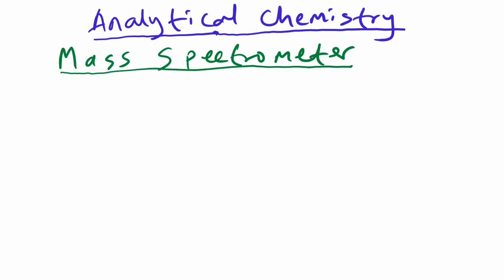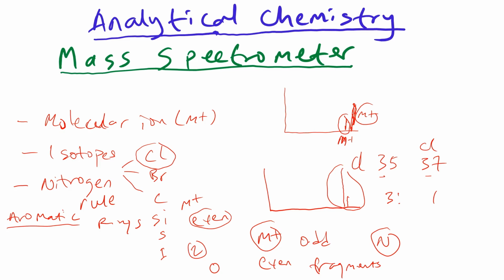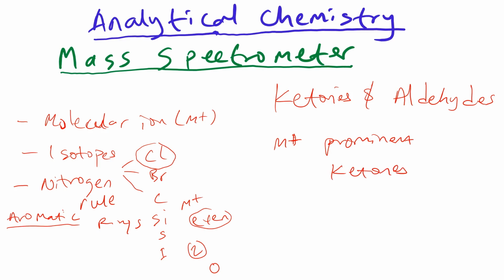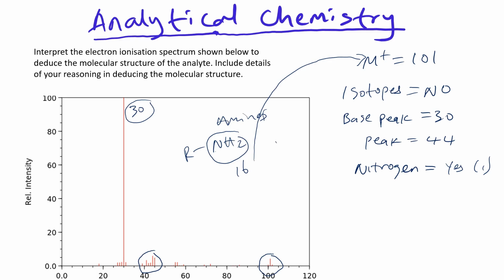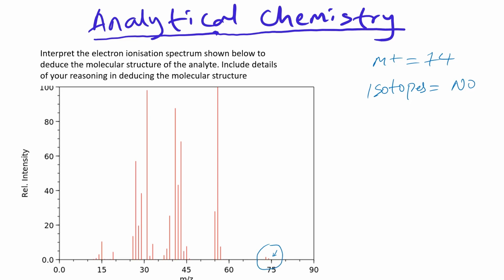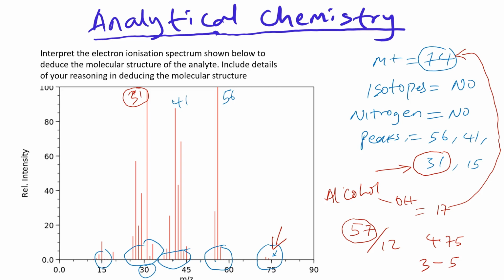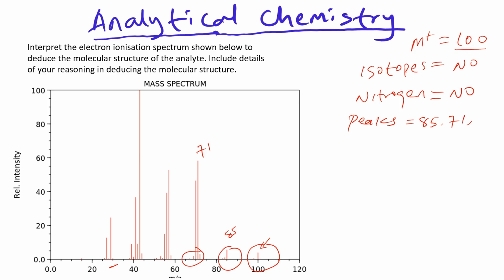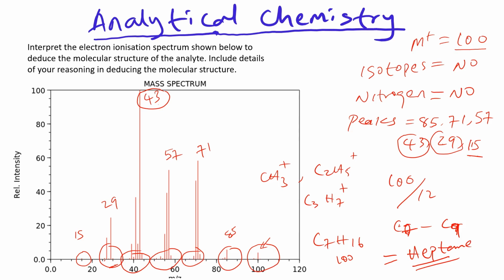Mass Spectroscopy | Analytical Chemistry | Undergraduate | Postgraduate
In this video, I explained how to interpret mass spectrum and identify the molecular structure of the analyte. This  is more advanced than just identifying fragments that corresponds to peaks as applicable to A - Level.